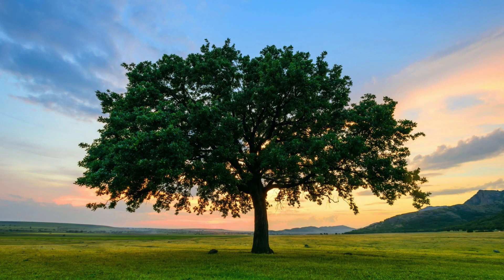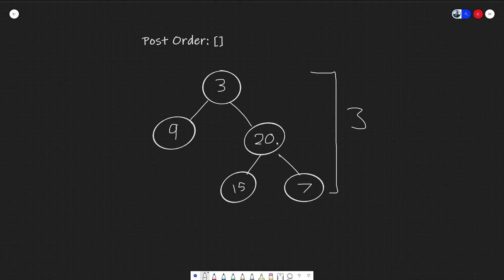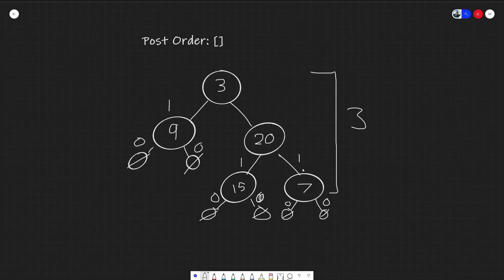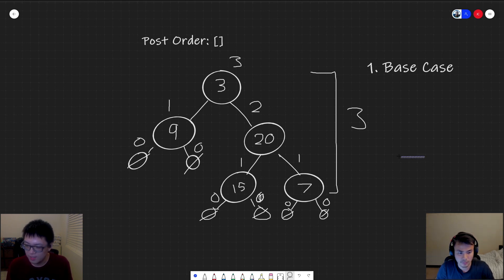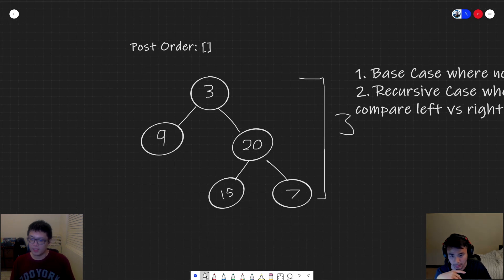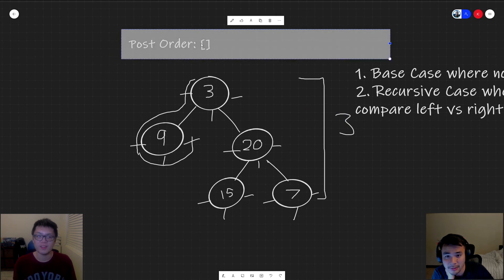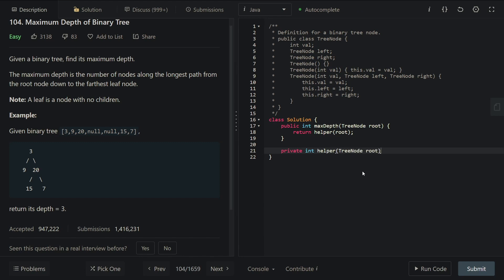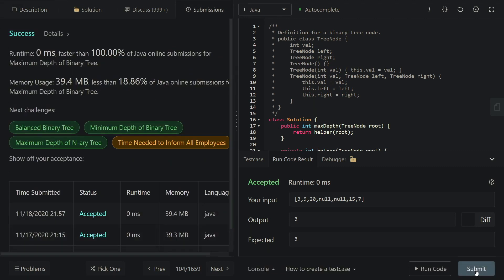Maximum Depth of Binary Tree Interview Question | Post-Order Tree Traversal | Pair Programming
We're still now sure what video format works best but we really enjoy this pair-programming and hope it shows in this video. If you're seeing this, thank you - it shows that you care enough to learn more!

Tree questions are a type of question that we've encountered during interviews. There are a lot of ways to deal with tree problems that has  slight modification of one another, we're going to show you one way of tackling them! We got asked this different flavor of this question at Microsoft, Amazon and Facebook